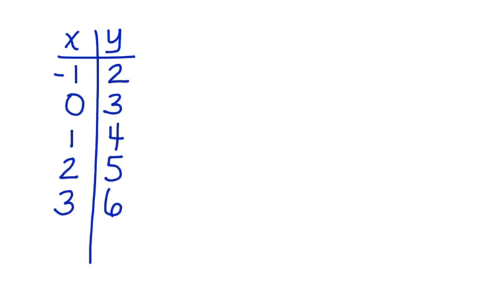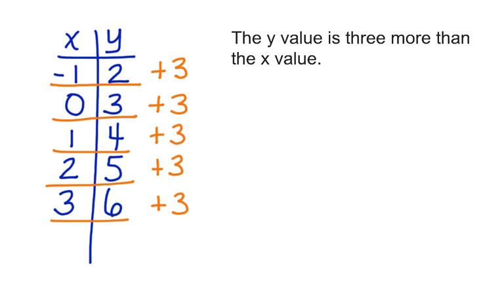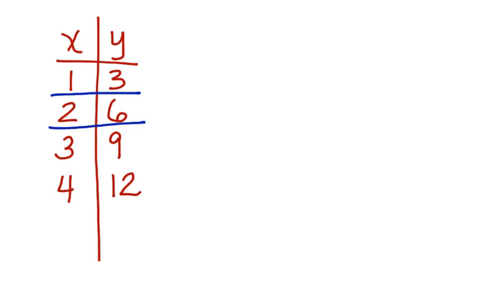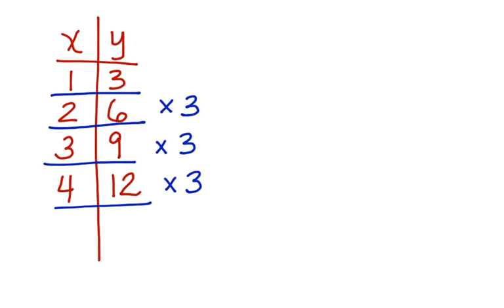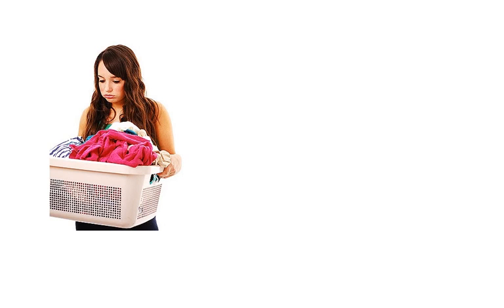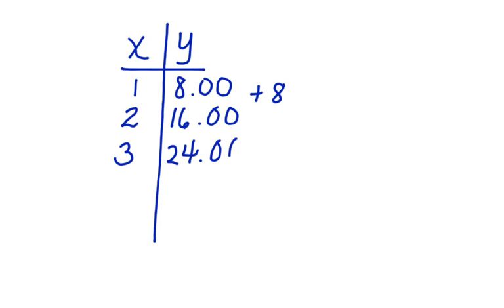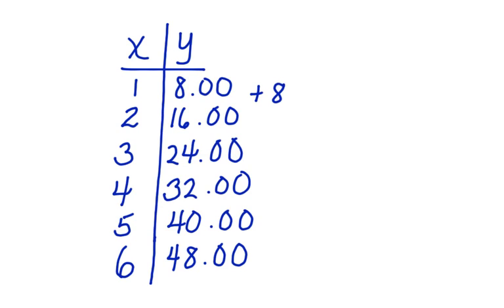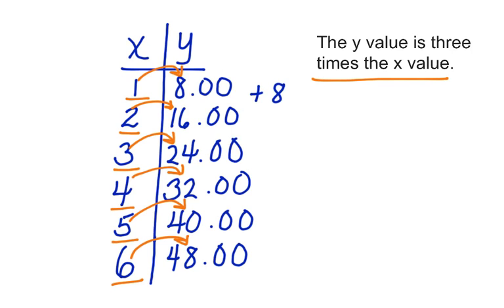Describe Number Patterns in English